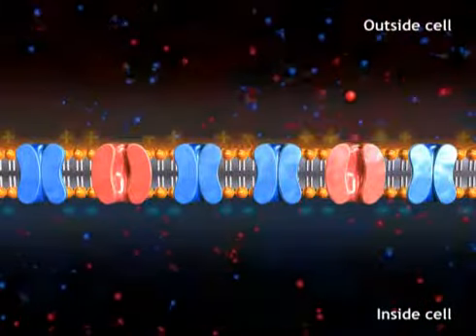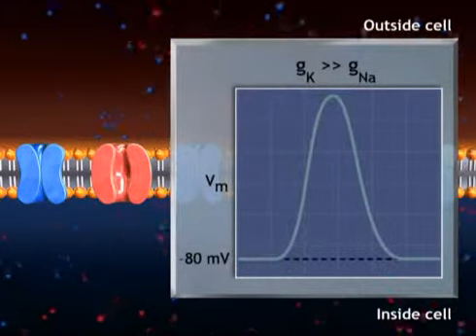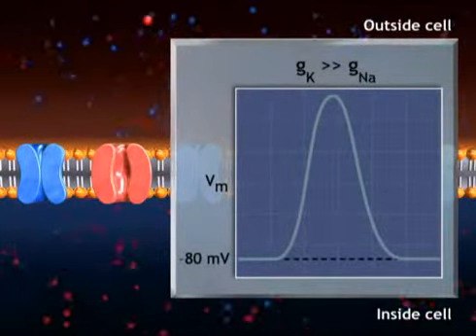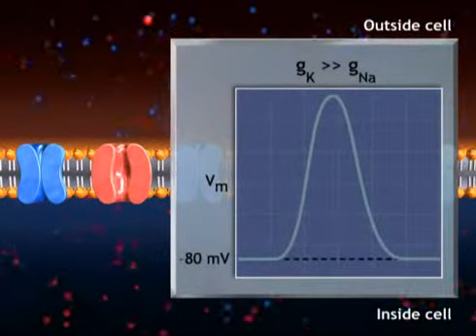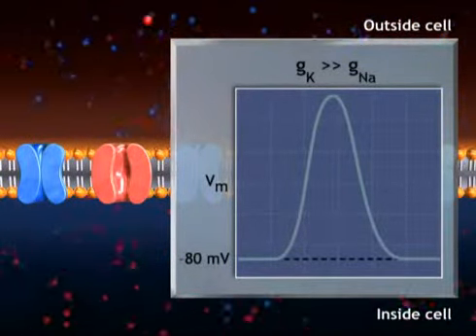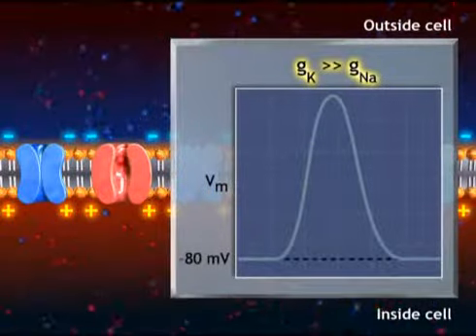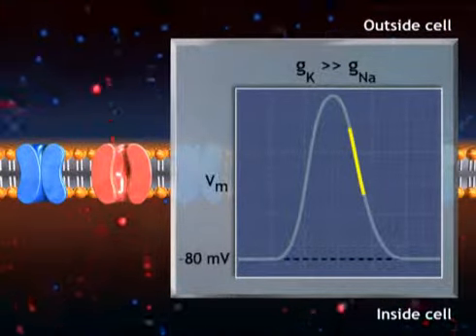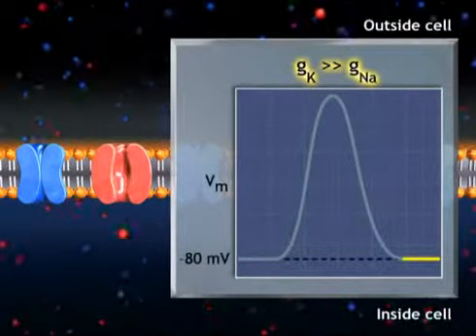Anatomy of an action potential: Flow of ions across axonal membrane